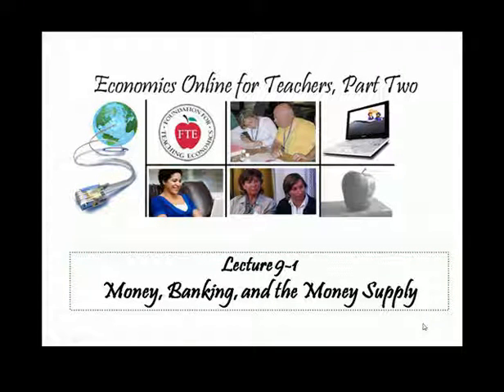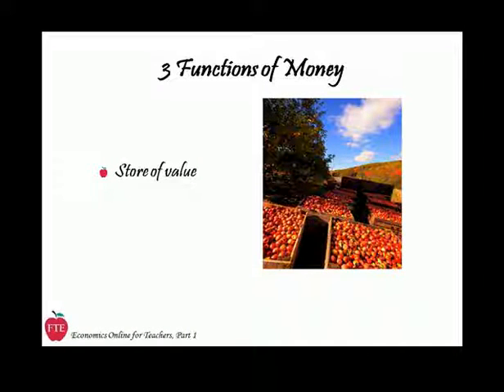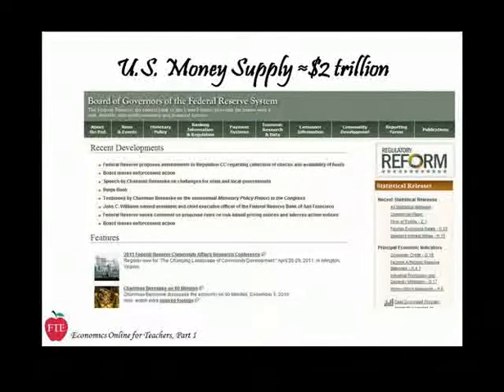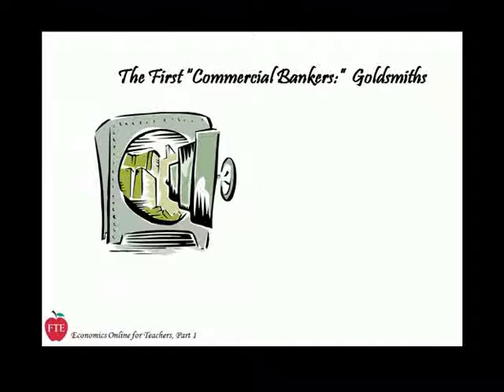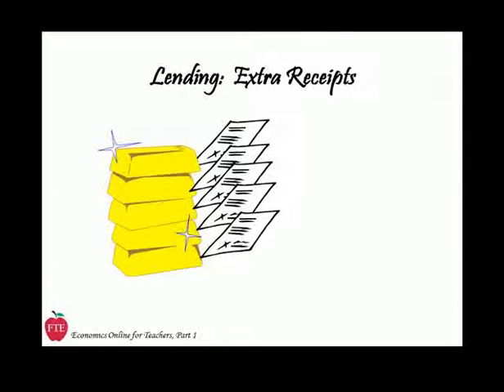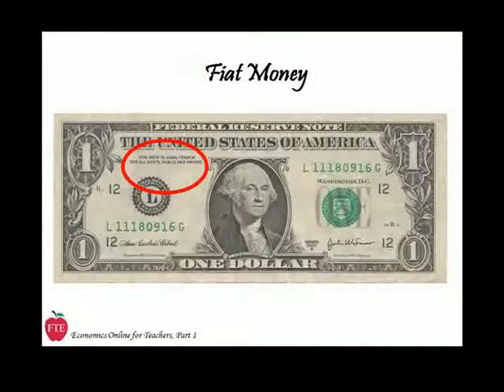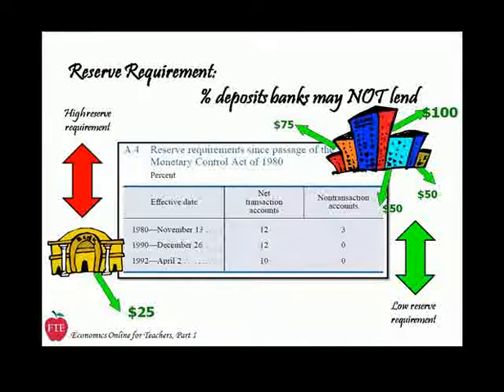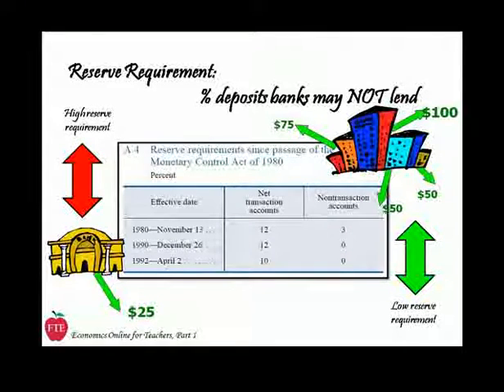Lecture 9-1: Money, Banking and the Money Supply